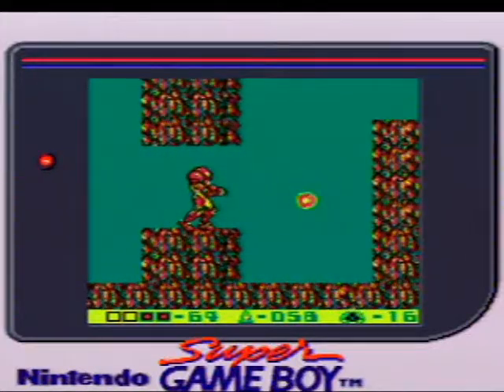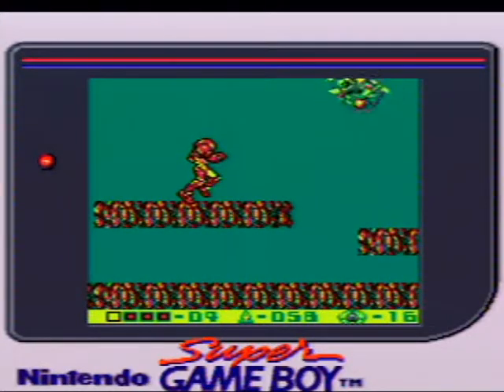Metroid II: Return of Samus 100%: The Filler Areas - Part 5 - KenMeisterLP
We go through the smallest areas of the game, and bring mention to how the remake made these places into some of the more interesting locations in that game.